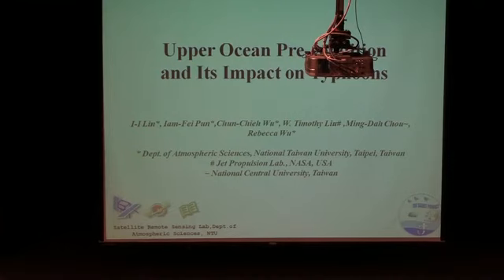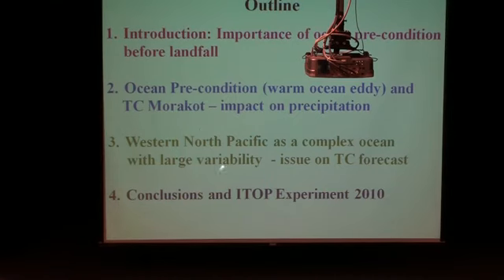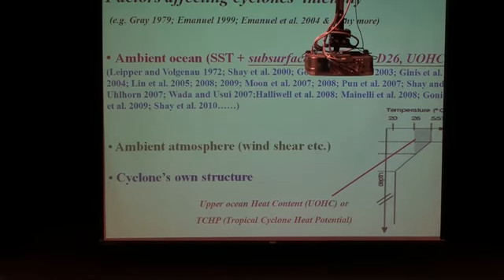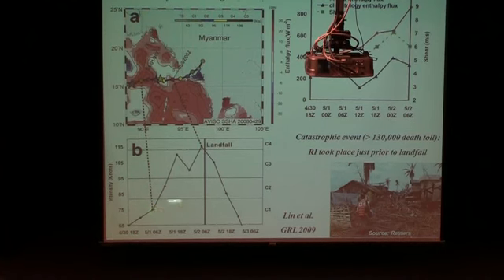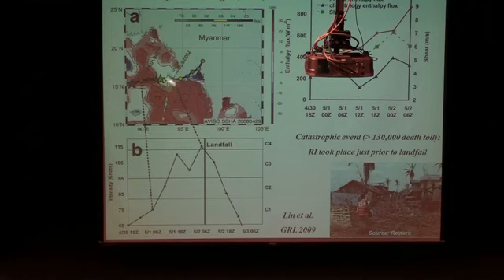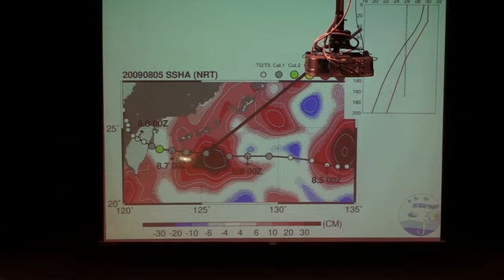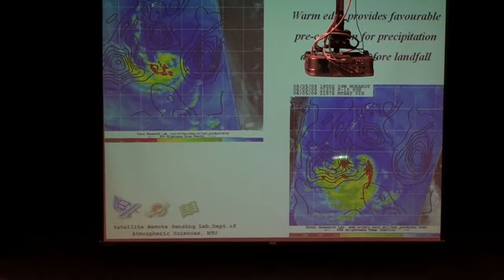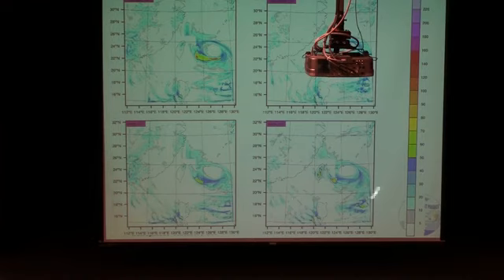Upper Ocean Thermal Structure, Rapid Intensification, and Supertyphoons-part1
I-I LIN (林依依) @ International Workshop on Typhoon Morakot